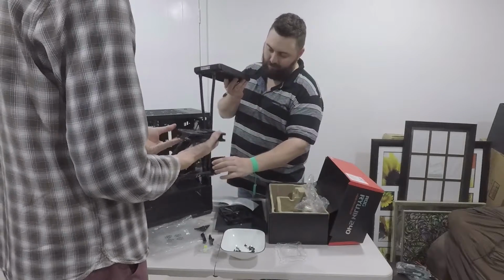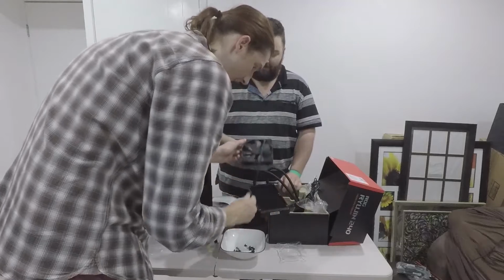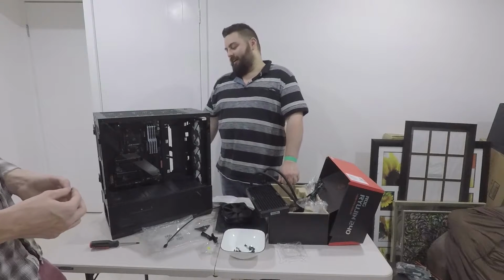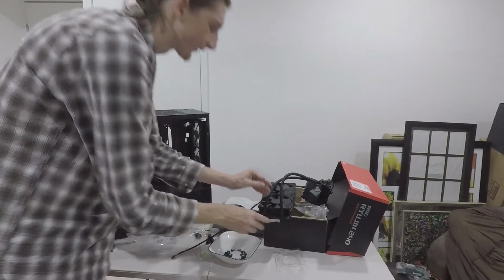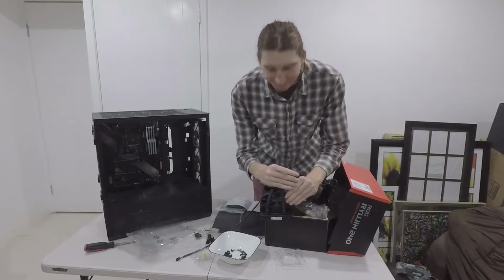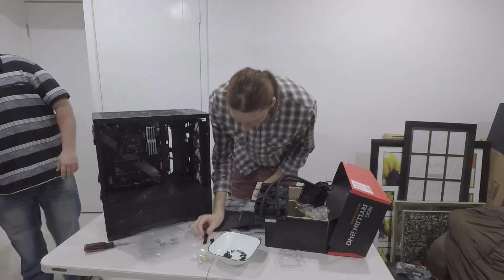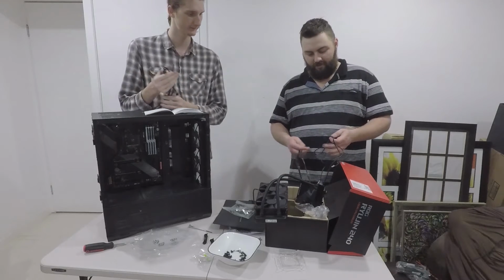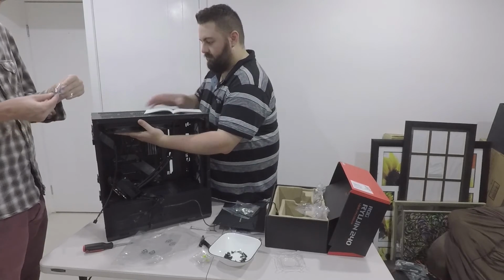First time PC build ep8 ft: Shuckins - lian li - asus rog RTX3090 - AMD 5950x - Dragothic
Join me over at these socials I am very active!!

That last one is just selfies and dog pics but you want that too haha

Donations/Tips are available here :) Thank you for Supporting me all money go's towards Creating Content in one way or another :)
Always working to Improve the Quality of my content :)